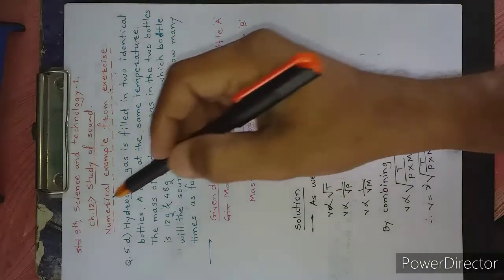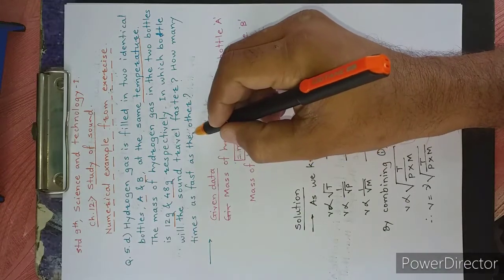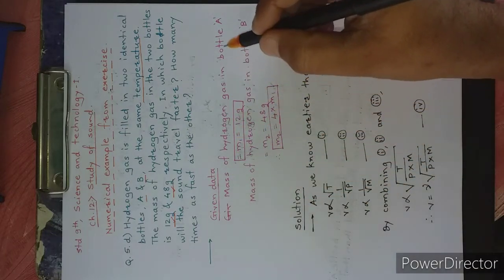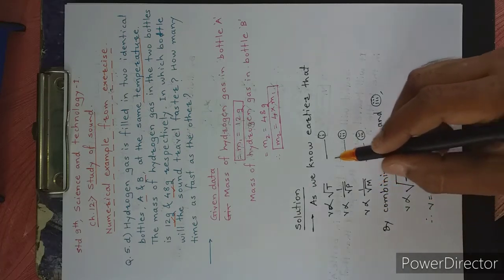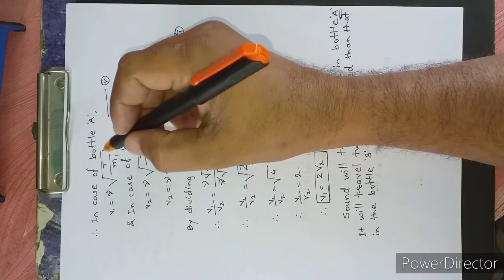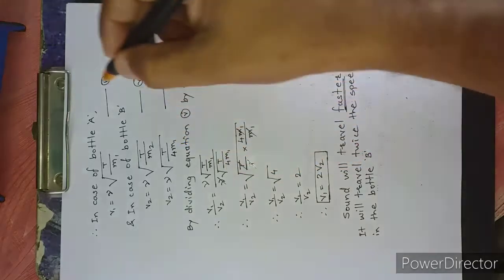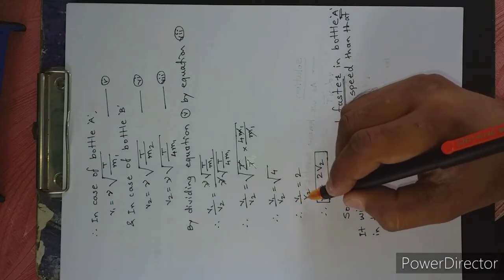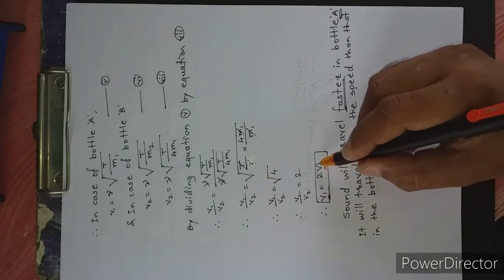9, Science 1, Ch. 12) Study of Sound, Numerical example no. 4, Q. 5. d)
English व मराठीतून स्पष्टीकरण